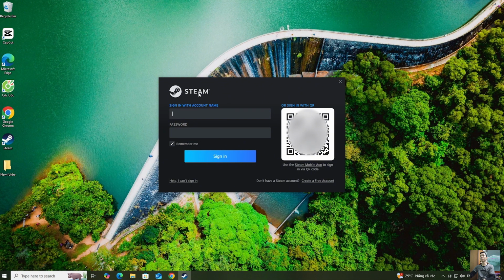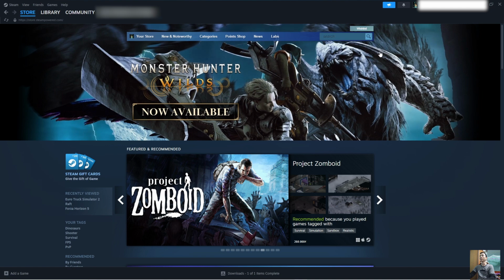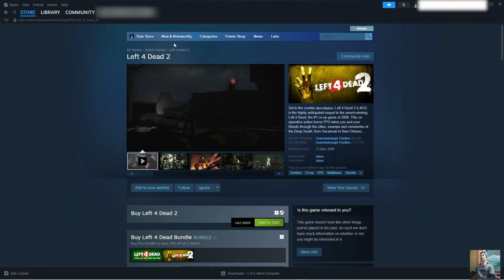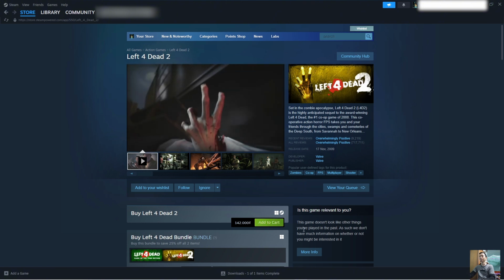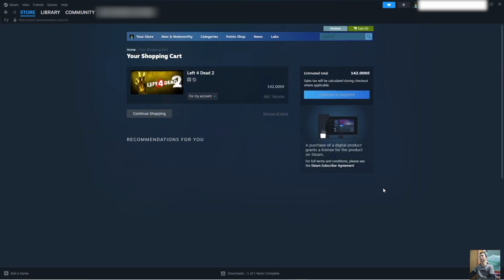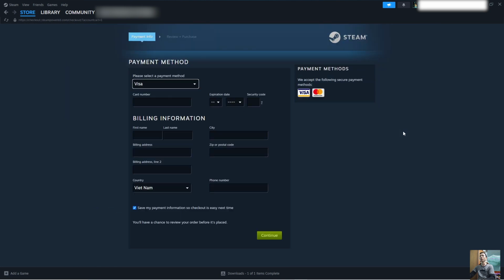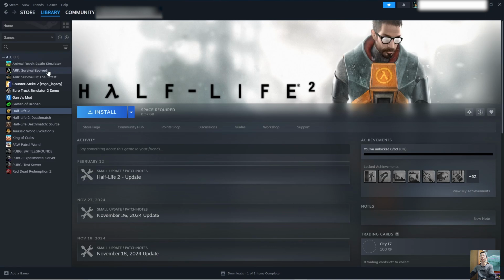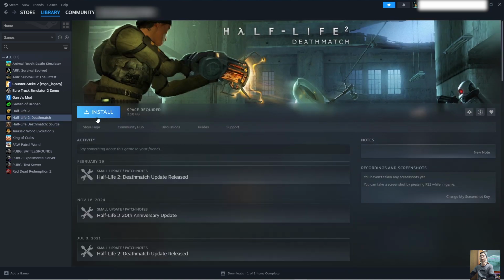How to download Left 4 Dead 2 on pc laptop - How to play Left 4 Dead 2 game on pc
Instruct everyone how to download and install the Left 4 Dead 2 game on a pc or laptop, if you don't know how to download or watch my videos.